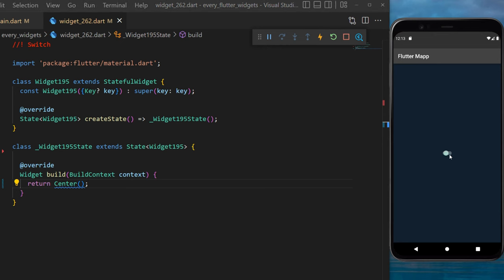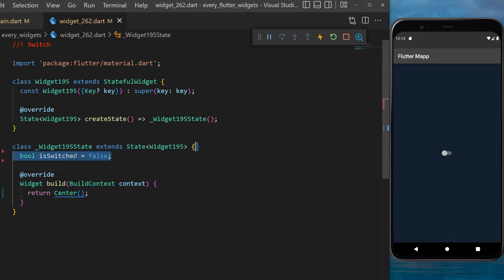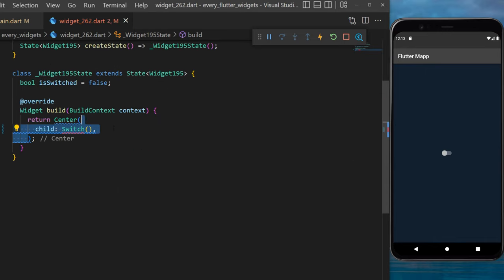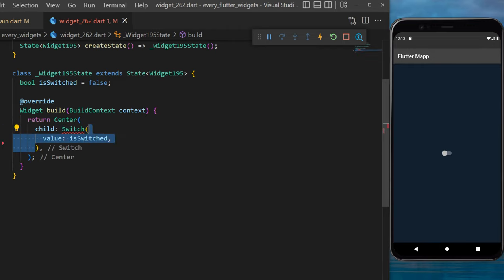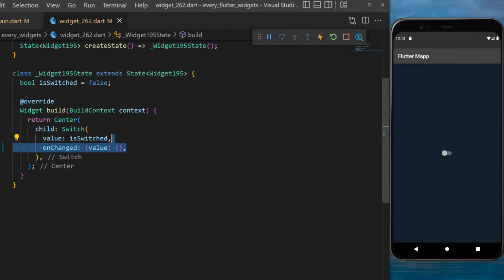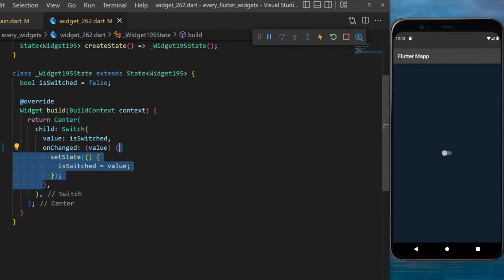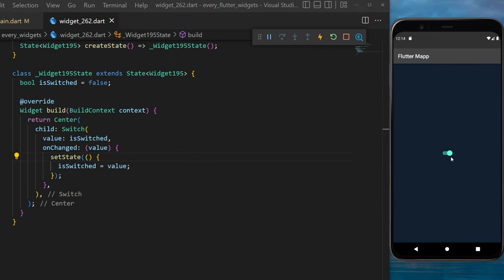Flutter Switch Widget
This Tutorial will show you how to use the Switch with flutter. To learn more about every flutter widgets, you can check our flutter playlist about all flutter widgets
This was how to make and use the Switch widget within your Flutter app

OVERVIEW
0:00​ Switch Flutter